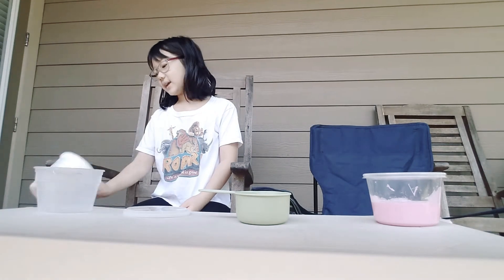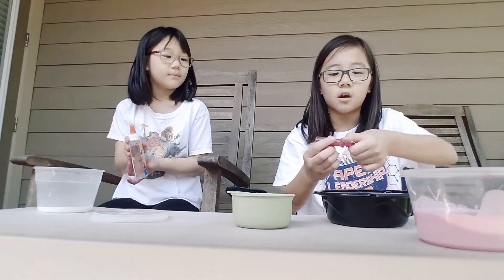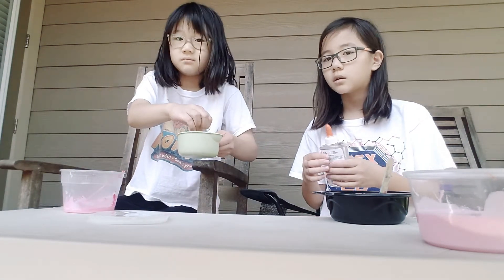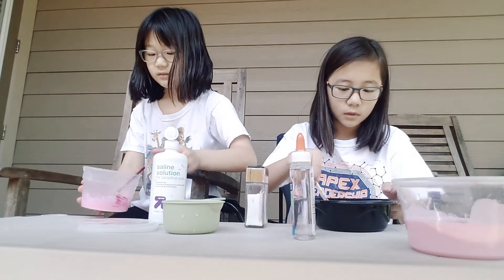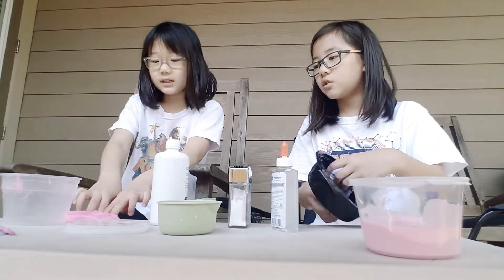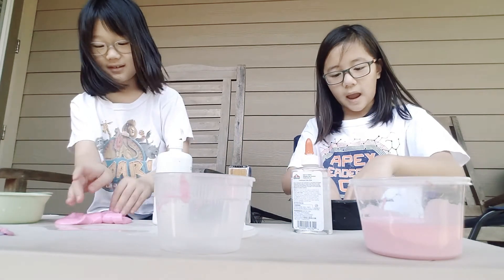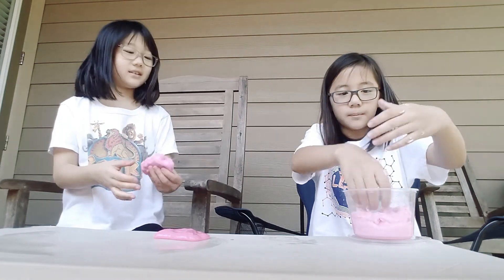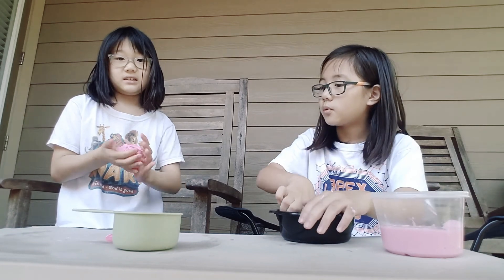How to Make: WIGGLY SLIME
We make wiggly slime(Made up) and show you all how to make it.